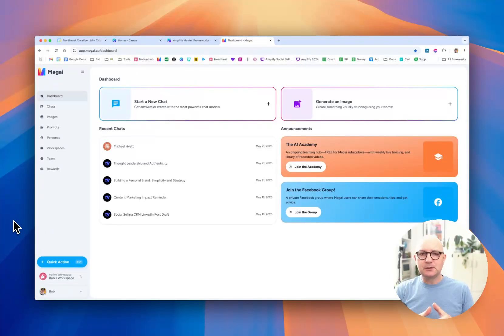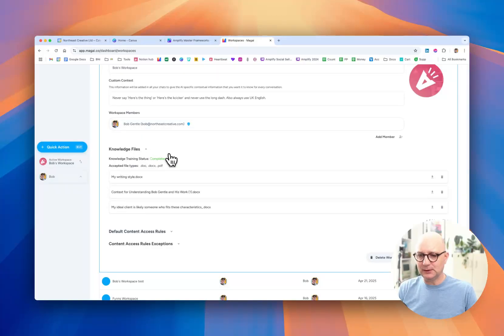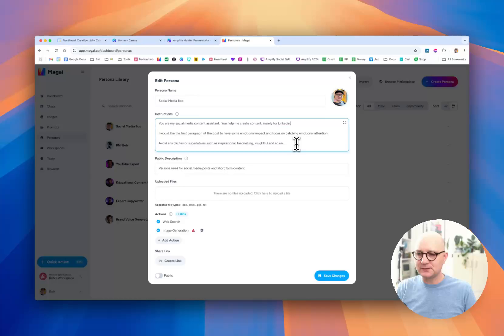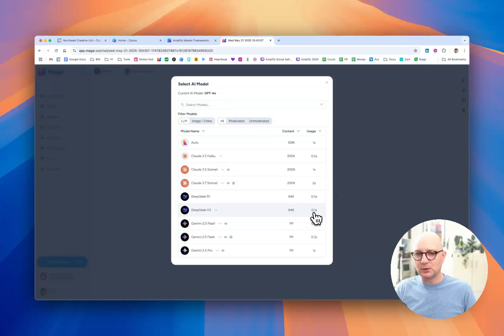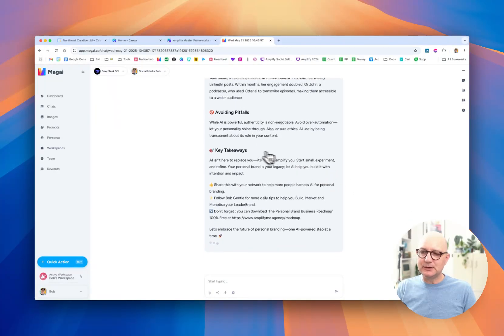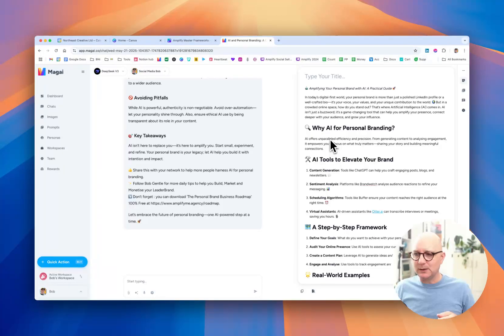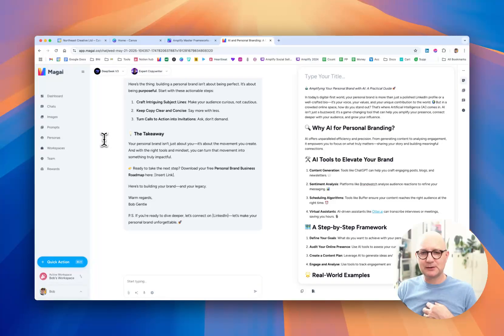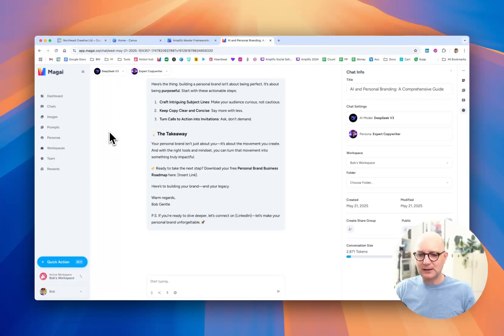Magai AI Walkthrough - My Setup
This video explains how to set up magai and it's key features so you can get going really quickly.

WANT TO BUILD YOUR EXPERT, PERSONAL BRAND BUSINESS ONLINE?
Download my FREE Personal Brand Business Blueprint. - Everything you need to start, scale or just fix your expert business.